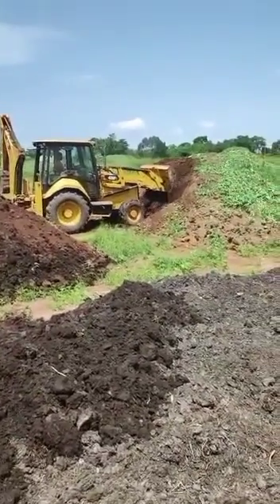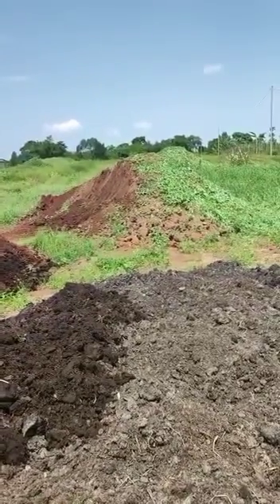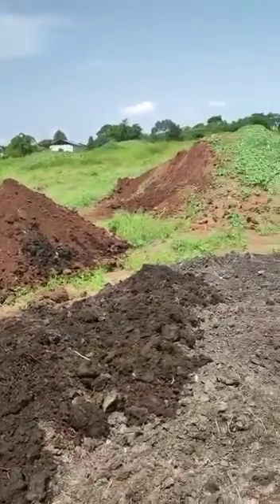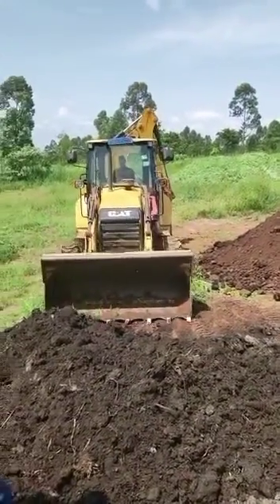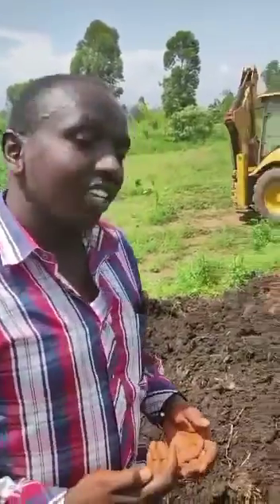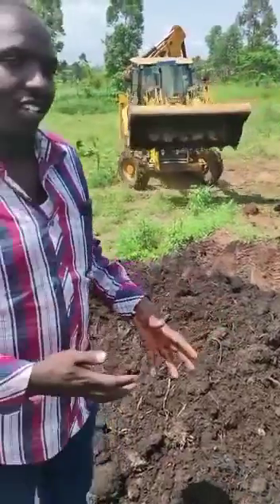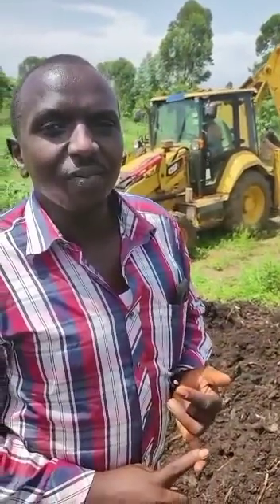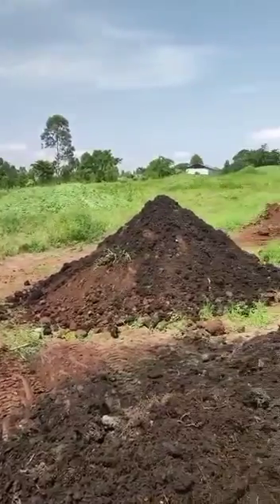The best soil mixture for planting.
An agronomist explaining how to create a good soil mixture for planting avocado with pittmoss.